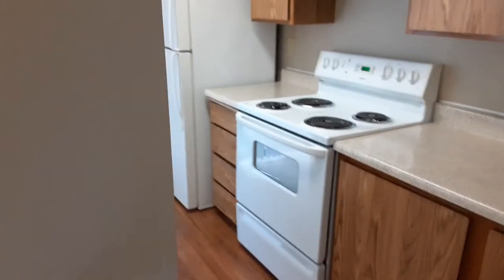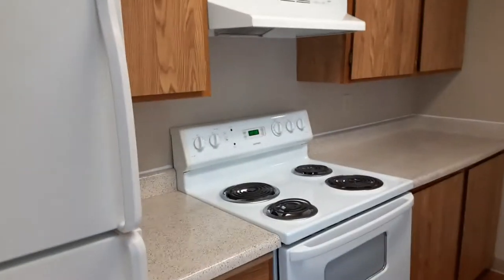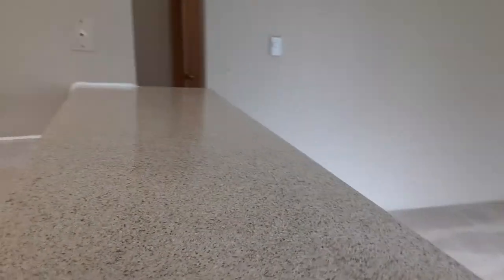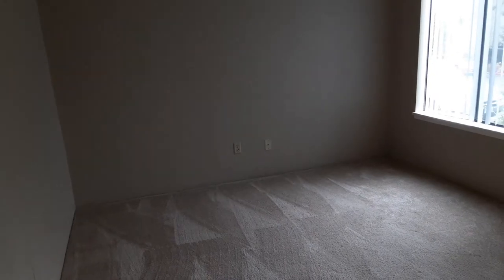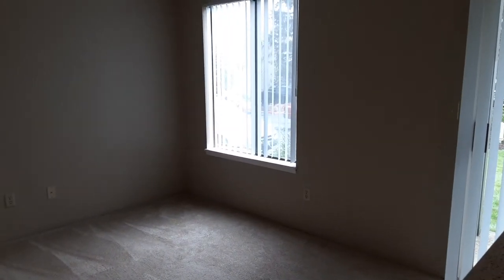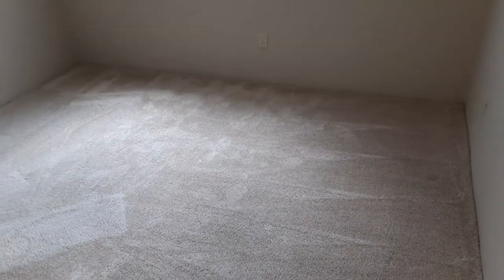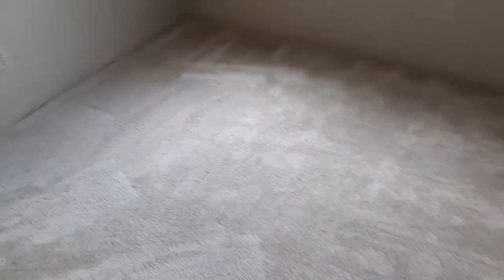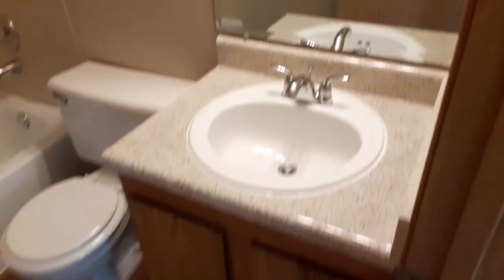Emerson Apartments | Kirkland, WA | 1 Bedroom Floor Plan Walk-Through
Emerson Apartments are located in Kirkland, WA. Please enjoy our video walk-through of our 471 square foot one bedroom floor plan apartment. If you want to find out more about our apartment homes, please give us a call at or visit our We look forward to hearing from you!